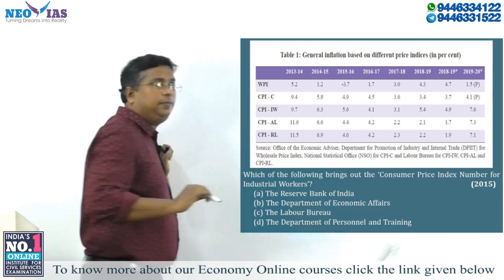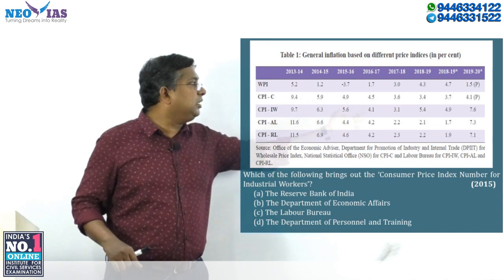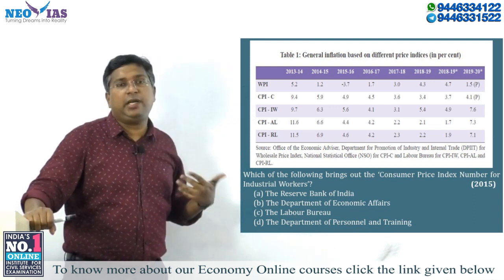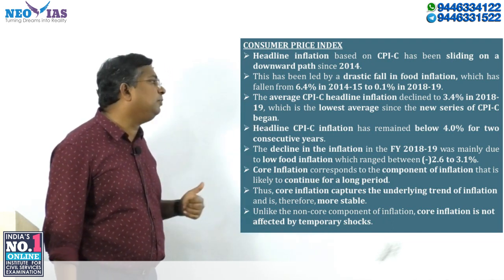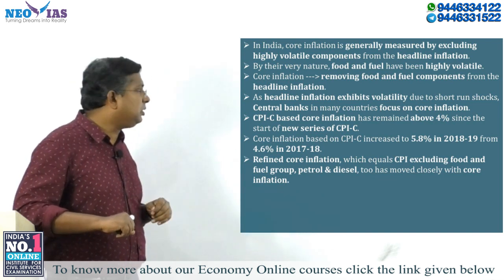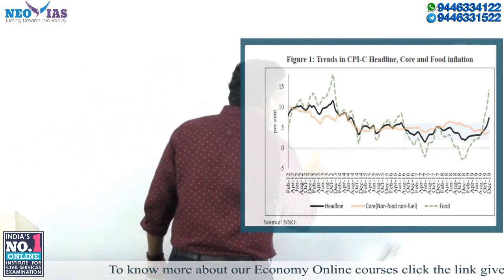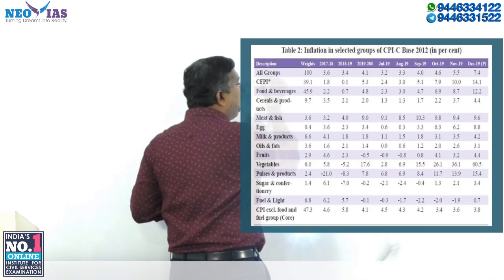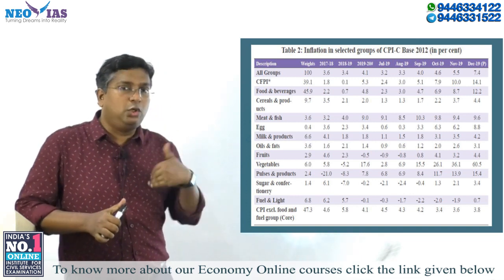CONSUMER PRICE INDEX | ECONOMIC SURVEY | INDIA'S BEST ECONOMY CLASSES FOR CIVIL SERVICES EXAMINATION